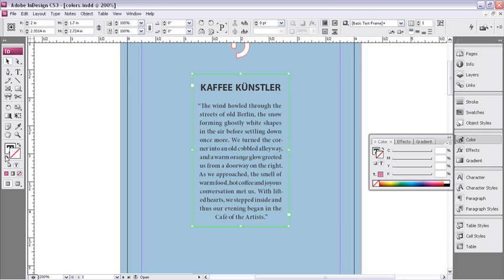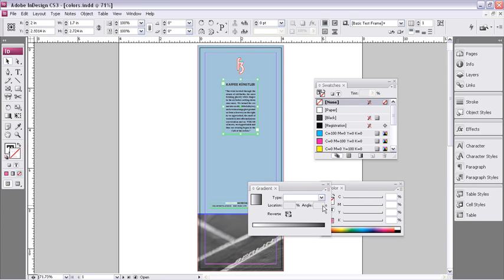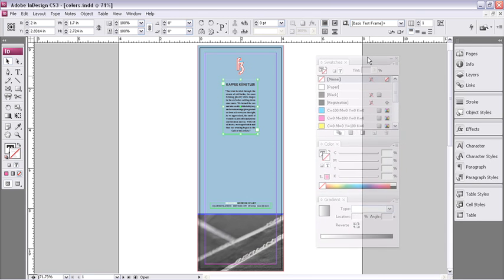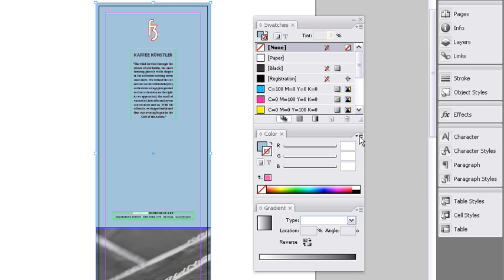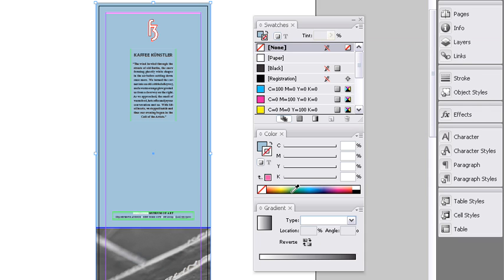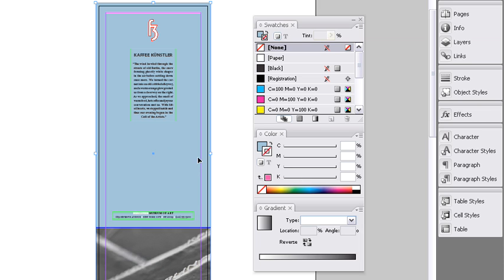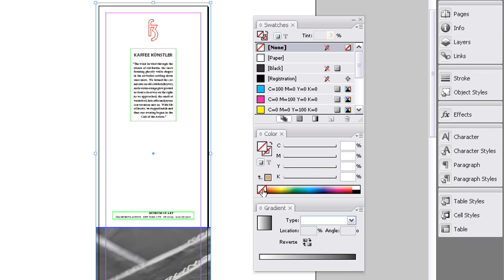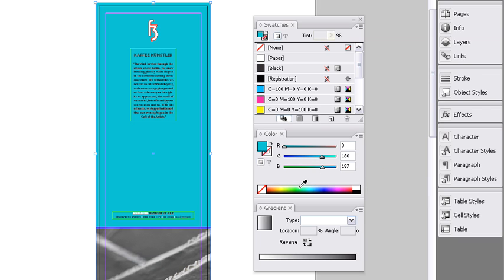TIDC3ES P2 L04 T02